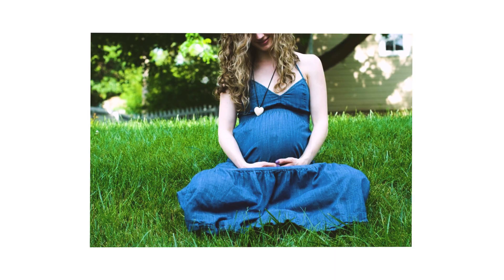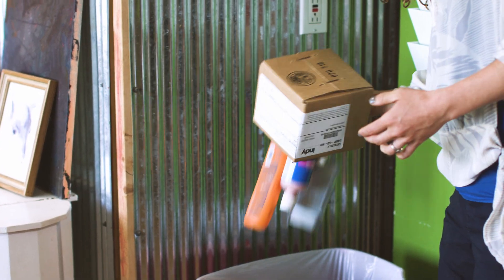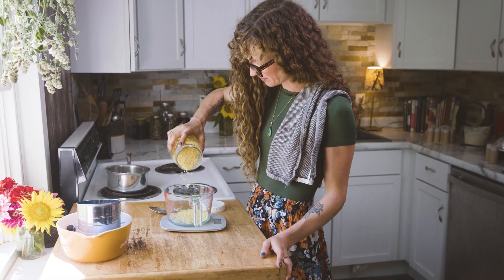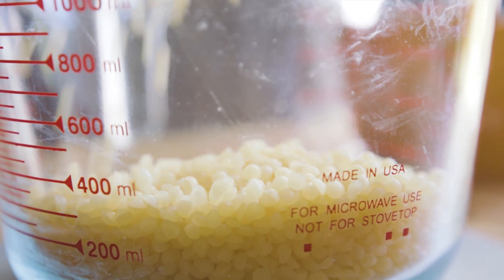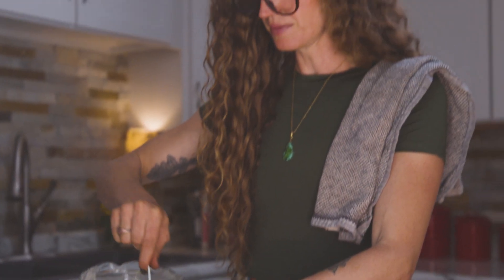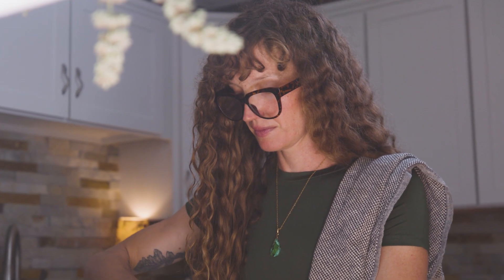Humble hive Homemade- Meet Lauren Craig, the "human in the kitchen" behind this zero-waste brand!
Humble hive Homemade is a one-woman owned and operated business run out of Lauren's own home. Lauren began making homemade cosmetics & personal care items when she found out she was pregnant with her first child. She became disillusioned with the products she had been using for herself and her family. The more she looked into the ingredients utilized, the more determined she became to craft a better option. Everything we put on our bodies is absorbed by our bodies, and so Lauren went out in search of a safer solution. Slowly but surely, she developed recipes for each product and soon, friends began asking to purchase the items she was making. Lauren is incredibly passionate about offering others toxin-free, sustainable products that people can feel good about using. She wants to share the high-quality products she's been making for her family for years with others in the most sustainable, healthy manner for our environment.